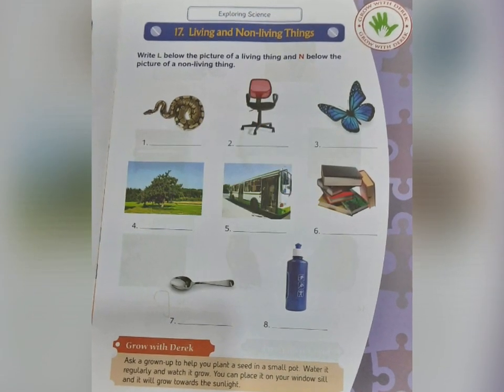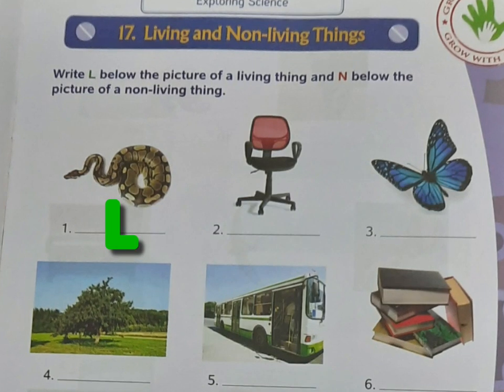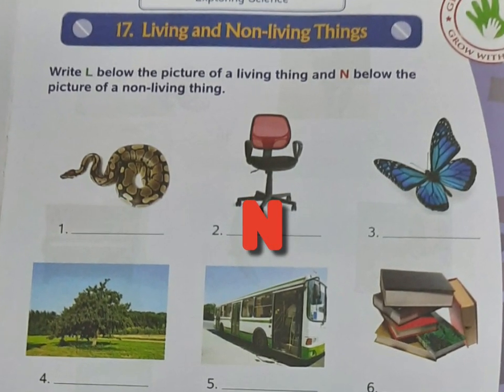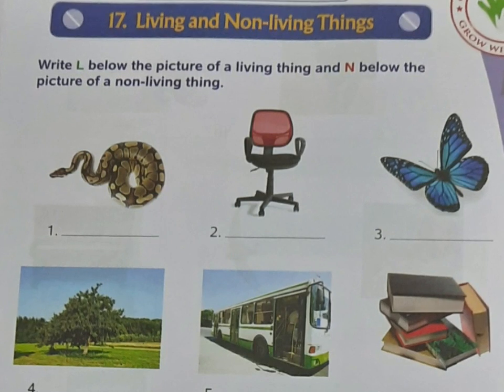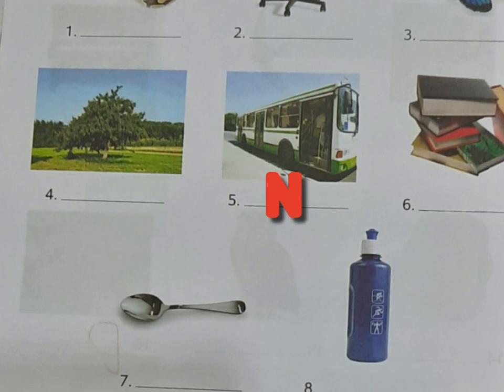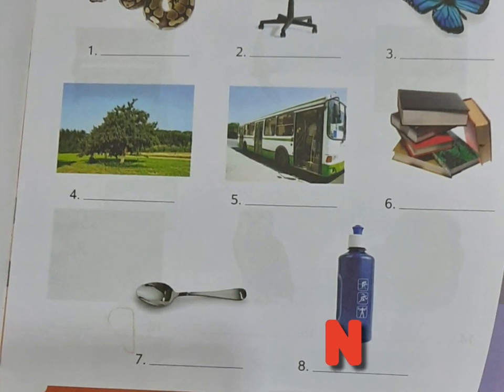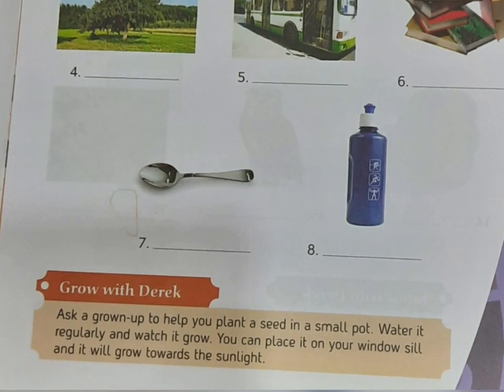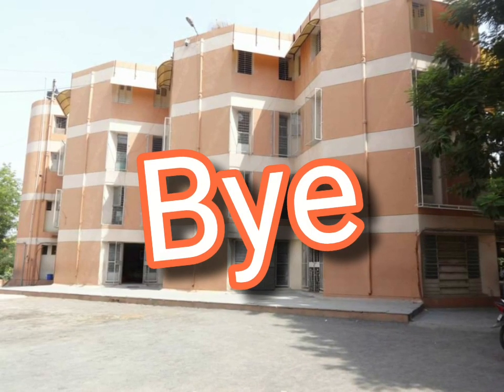G.K Session - Class -1 Living & Non Living Things